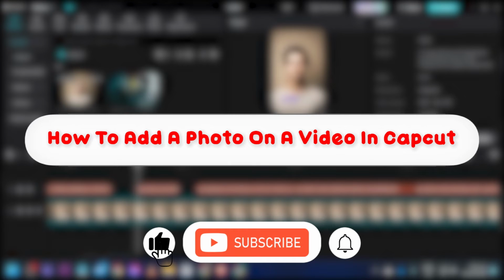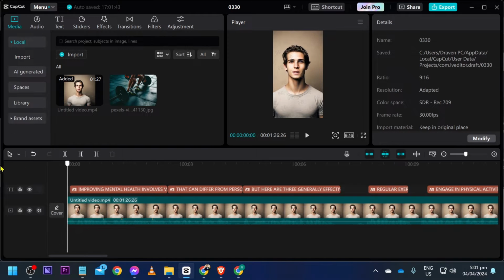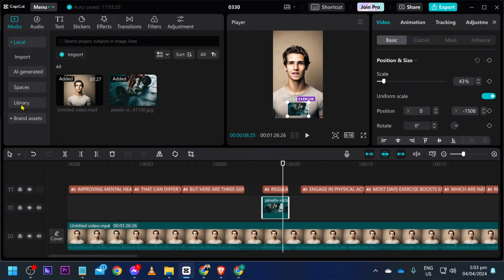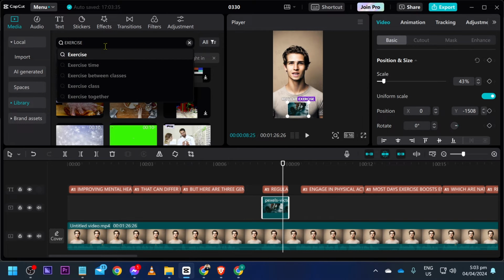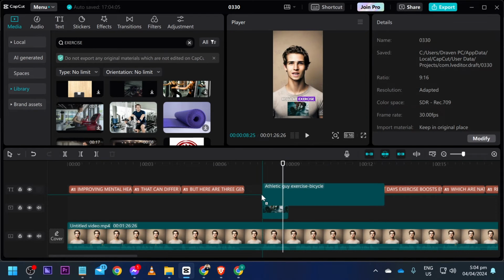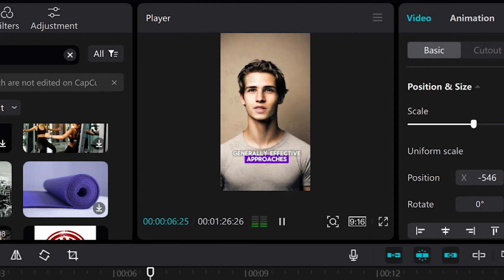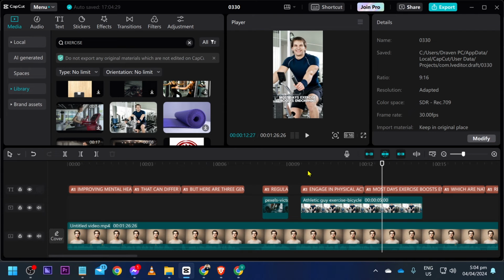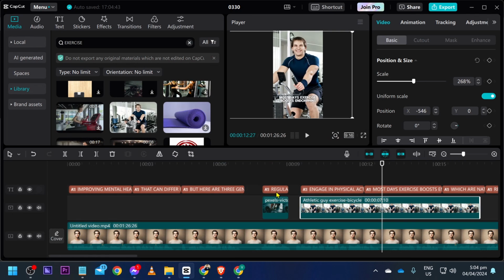How To Add A Photo On A Video In CapCut PC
In this step-by-step tutorial, we'll show you how to easily insert a photo into your video using the popular video editing app. Whether you're looking to create a photo montage or add a watermark to your video, CapCut makes it easy to add photos to your videos in just a few simple steps. Follow along with our tutorial to learn how to add photos to your videos in CapCut and take your video editing skills to the next level.